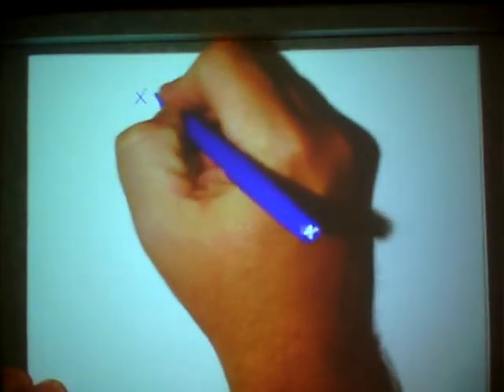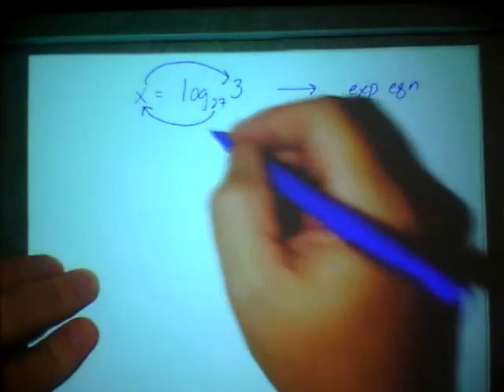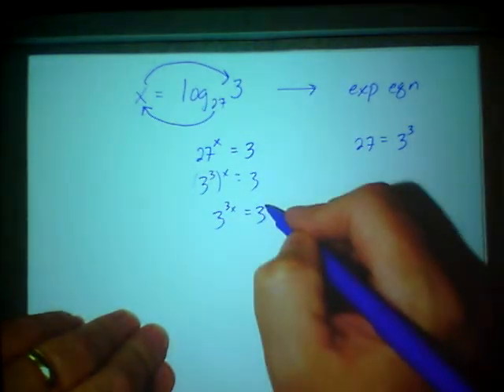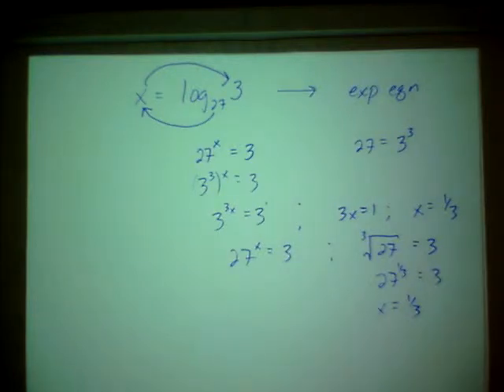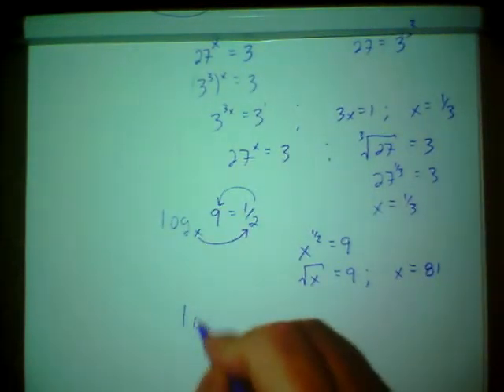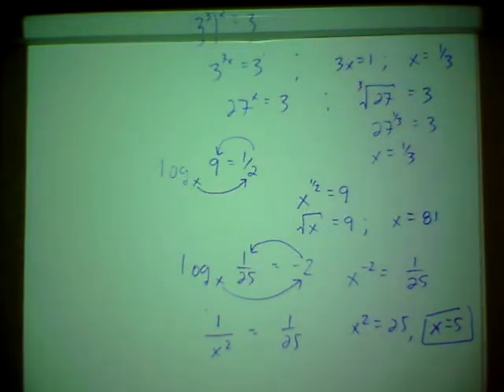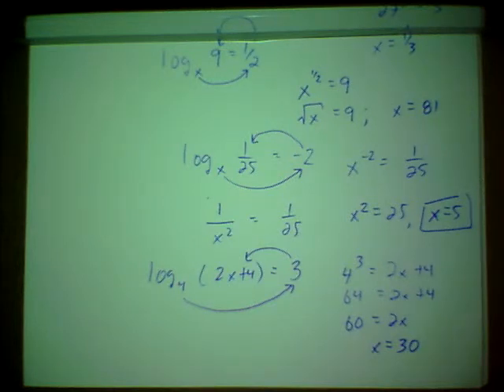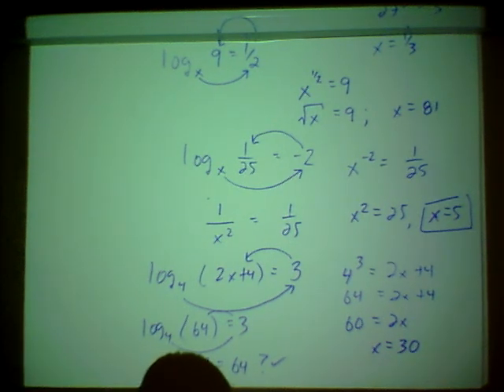MATH136 5.4 Solving Log Eqns